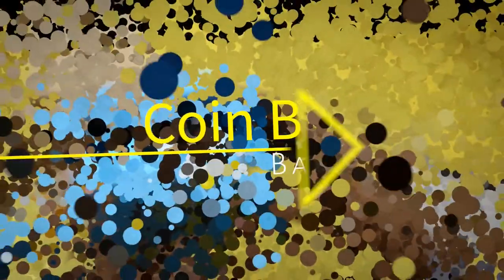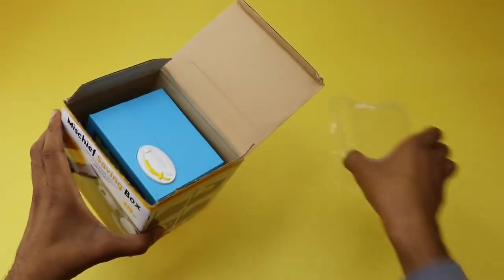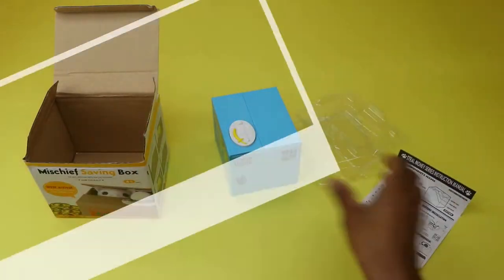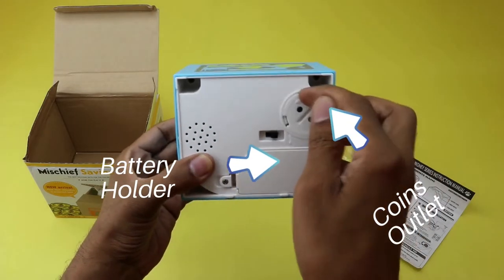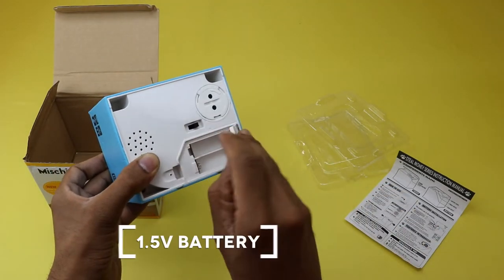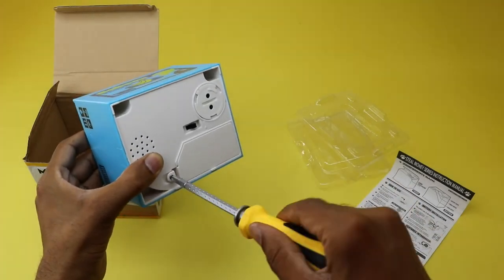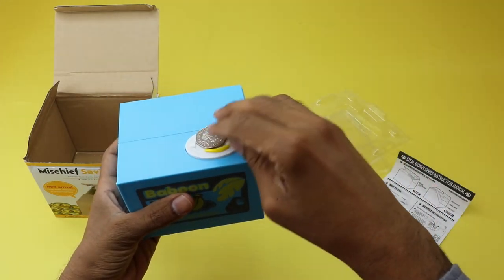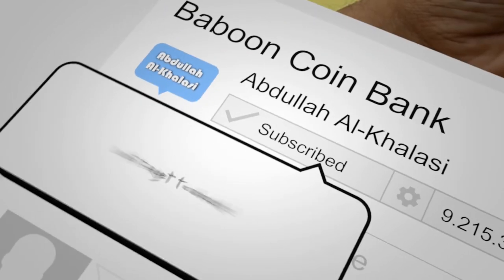Baboon Monkey Coin Bank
INTRODUCTION
Put a coin on the plate of this Baboon monkey coin bank and gently press the coin. When you put the coin on the plate of the Baboon monkey coin bank, the monkey will say, Hello. Then, the monkey head rises to jack up the box cover of this Baboon monkey coin bank, and its hand quickly catches the coin into the box and says, thank you. Explore how this unique bank adds a playful touch to your home decoration while helping you save.